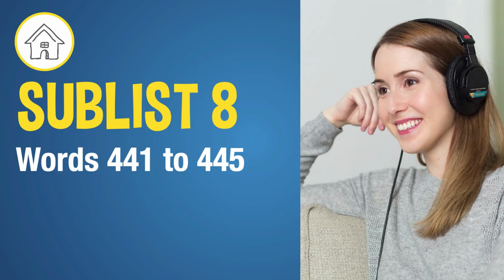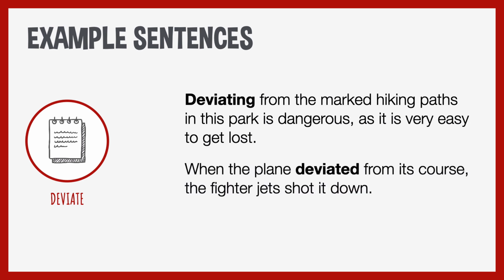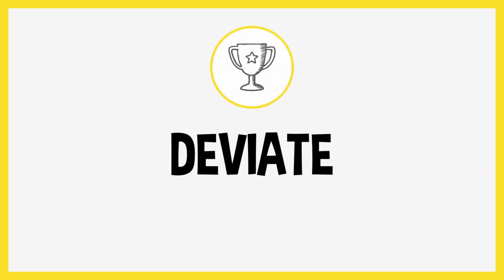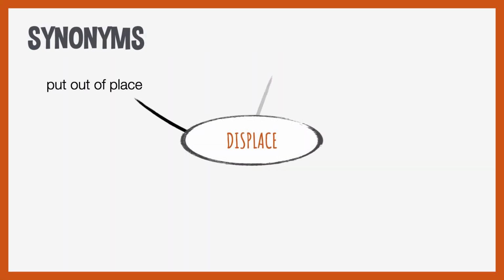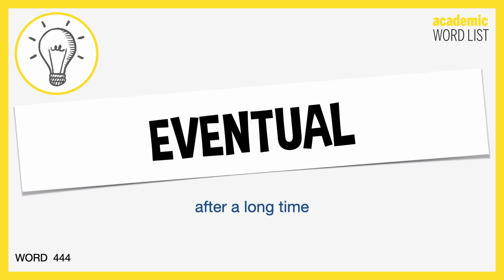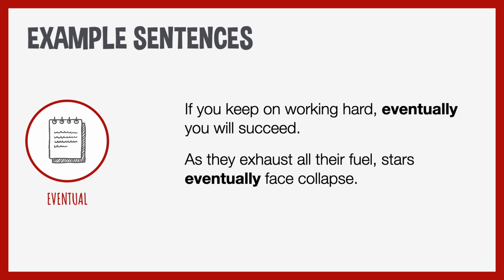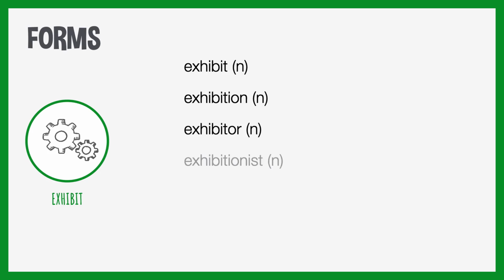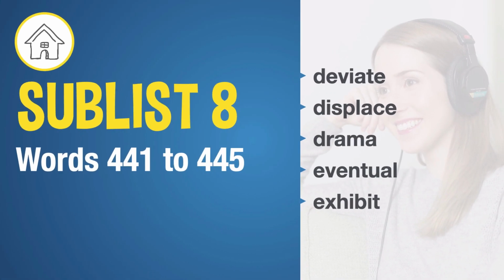IELTS Vocabulary from the Academic Word List (Words 441 to 445)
To *learn all 570 words* and get *practice exercises*, go

Learn *5 of the most common words* on the *Academic Word List*.
✅ deviate
✅ displace
✅ drama
✅ eventual
✅ exhibit

👉🏼Do you need a high score in an English Language test? e.g. IELTS, TOEFL, TOEIC, Cambridge B2 First (FCE), Cambridge C1 Advanced (CAE), Cambridge C2 Proficiency (CPE), the Pearson Test of English (PTE), etc.
👉🏼Are you studying, or want to study, at university?
👉🏼Do you want to be able to read academic texts quickly?
👉🏼Do you want to improve your reading comprehension?
👉🏼Do you want to improve your academic writing skills? e.g. essay writing and thesis writing

If so, then you need to understand the words on the Academic Word List, a list of 570 words created by language experts for people who need to read, write, speak and listen using Academic English.

This course will help you to master the Academic Word List. It uses video presentations, worksheets and activities to teach you all 570 words on the list.

✅ learn word meanings
✅ hear how to clearly pronounce each word
✅ see how each word is used in example sentences
✅ learn how to use the word like a native through common collocations (words that frequently go together)
✅ discover the different forms of each word
✅ get to know synonyms of each word
✅ revise using a PDF version of each video
✅ build your own vocabulary booklet using the printable vocabulary worksheet that comes with each video
✅ test yourself using multiple choice quizzes, and drag and drop activities (on the course's companion website)

Together, this information will help you develop a deep knowledge of each word.

Video Presentations
The course contains all 570 words of the Academic Word List.
Each video lesson contains 5 words. You will learn everything you need to know about each word.

Vocabulary Booklet
Build up your own vocabulary booklet using the worksheets that come with each lesson.

This course comes with a companion website, The Academic Word List Learning Lab, which contains hundreds of activities to help you improve your ability to use each word.

What My Students Say About Me
I have taught over 40,000 students on my other courses. Here are some of the things students have said about my other courses:

❝Organized accurately and fantastically❞
❝The course will improve your listening skills❞
❝This course is very interesting, informative and helped me to learn many right words for improving English!!!❞
❝The author has a clear British accent❞
❝There are a lot of new collocations which I didn't know❞
❝It's a pleasure taking this course❞
❝A really easy and simple way to learn❞

Using and understanding Academic English vocabulary is an essential skill for employment and university study. Don't be left behind - enrol now!

Exam Preparation
This course is perfect for anyone preparing to take or retake an English language examination. Most English language tests assess your ability to use and understand academic English, e.g. by testing your reading comprehension of academic texts and your essay writing skills. This course will prepare you for a wide range of English language tests, including:
🎓 IELTS Academic
🎓 IELTS General Training
🎓 TOEFL
🎓 TOEIC
🎓 Cambridge B2 First (FCE)
🎓 Cambridge C1 Advanced (CAE)
🎓 Cambridge C2 Proficiency (CPE)
🎓 PTE Academic: Pearson Test of English
🎓 Linguaskill
🎓 BEC B2 Business Vantage
🎓 BEC C1 Business Higher
🎓 B2 First For Schools